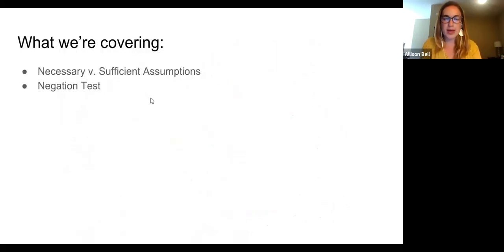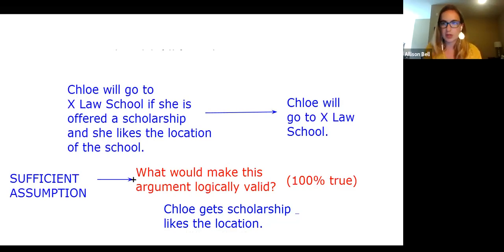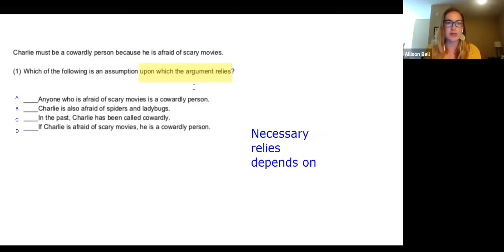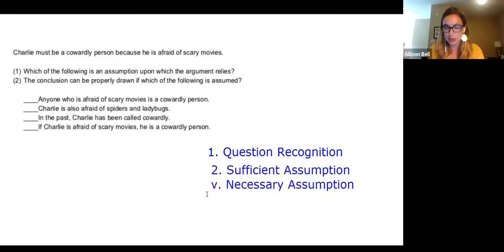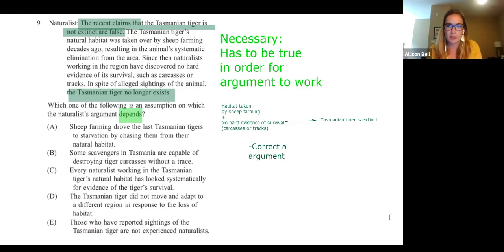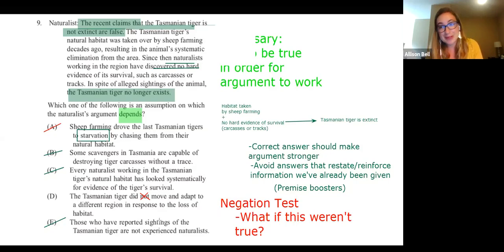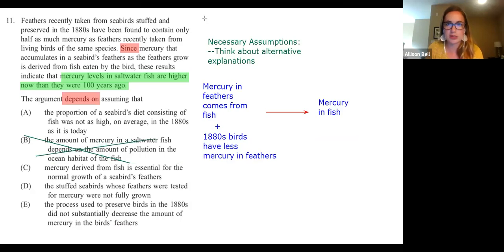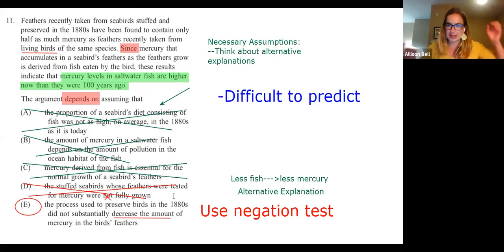Free LSAT Prep Hour: Logical Reasoning; Assumptions and the Negation Test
In this session, LSAT instructor Allison Bell (99th-percentile 178 LSAT score) guides you through LSAT content and strategy.

Register for an upcoming session of Manhattan Prep's Free LSAT Prep Hour

Take your LSAT prep to the next level. Try an online or in-person LSAT Complete Course for free

Get the (literally) 5 lb. Book of LSAT Practice Drills for lots of additional practice